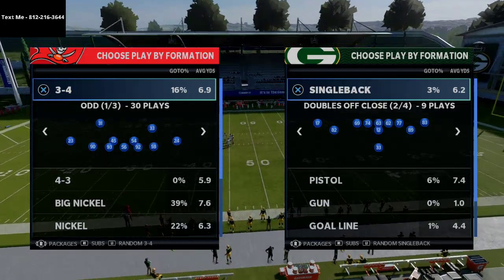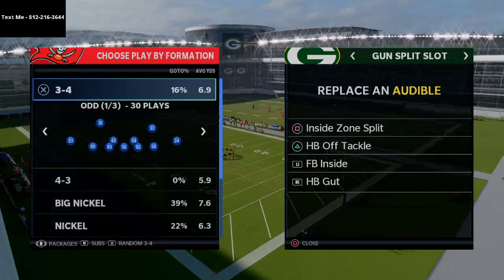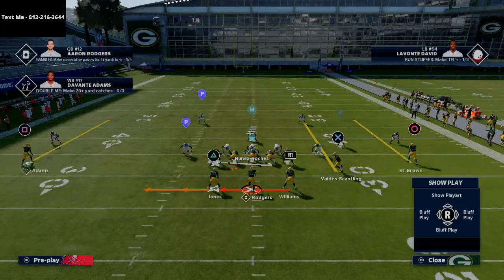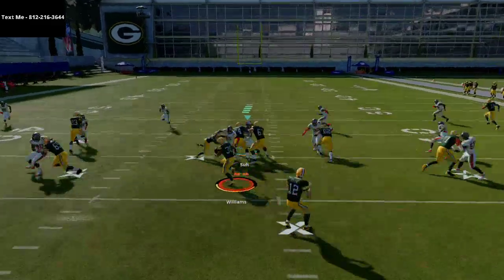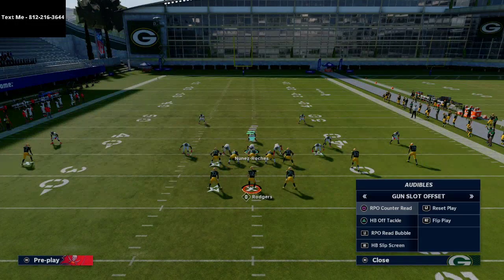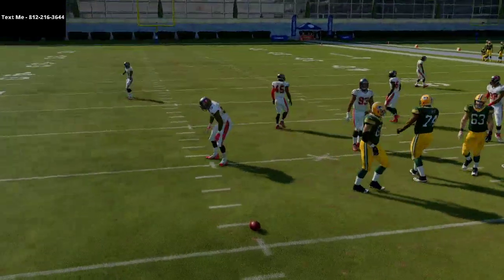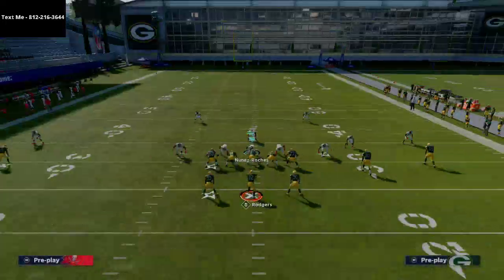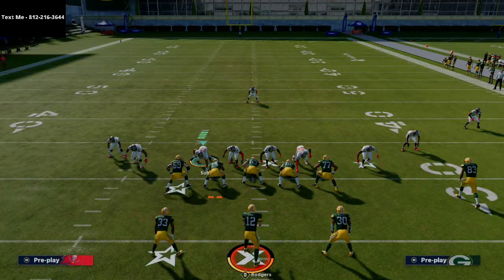This is the Best Shotgun Running Offense in Madden NFL 21| Madden 21 Tips and Tricks